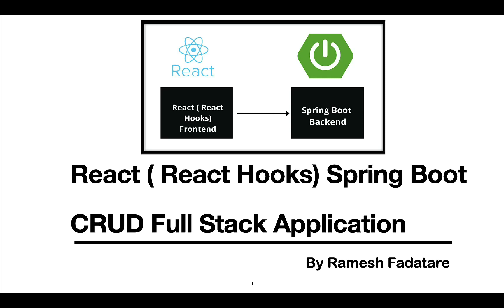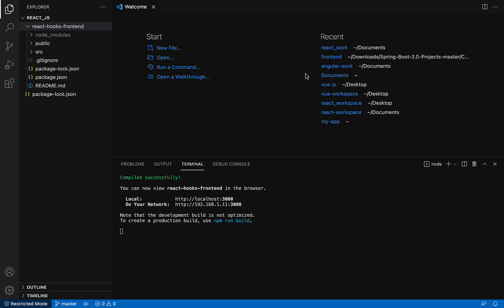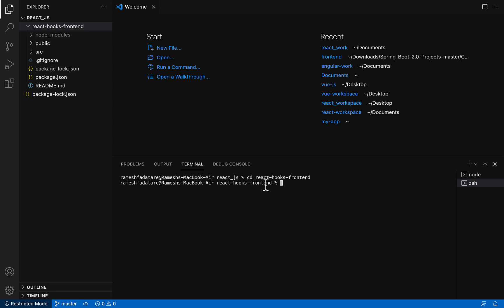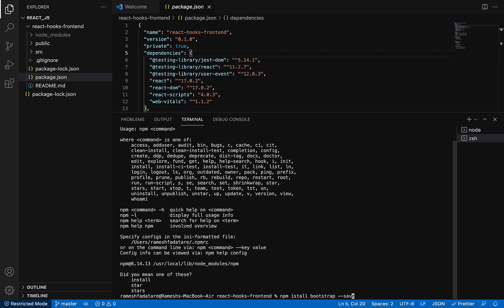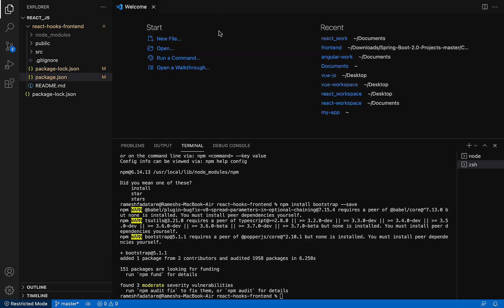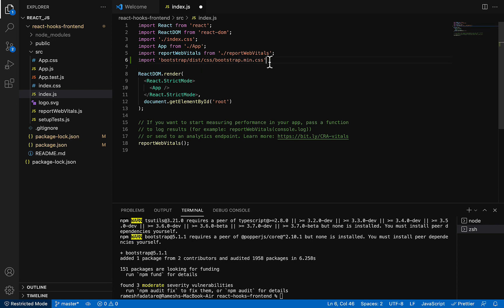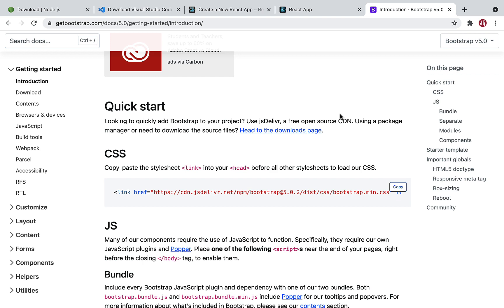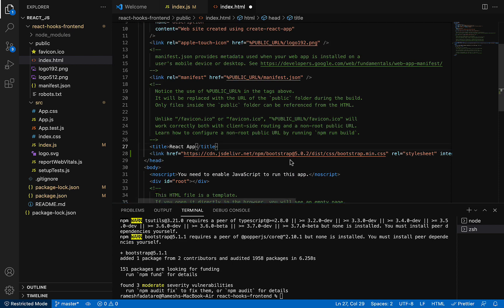React Hooks + Spring Boot CRUD Full Stack App - 6 - Add Bootstrap 5 (Latest) CSS to React App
In this video, we will learn how to install Bootstrap CSS library 5 in our React app.